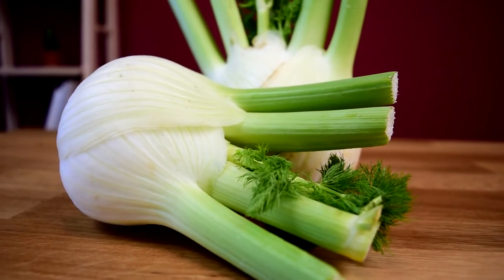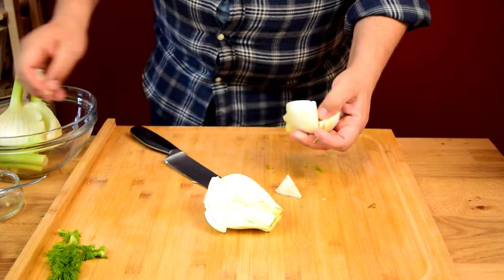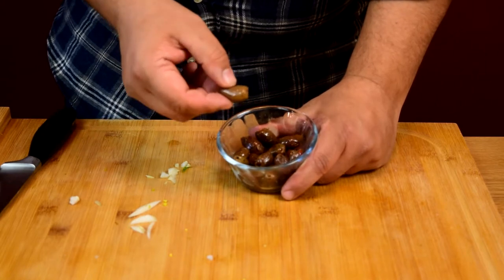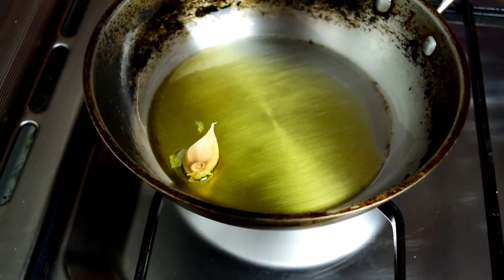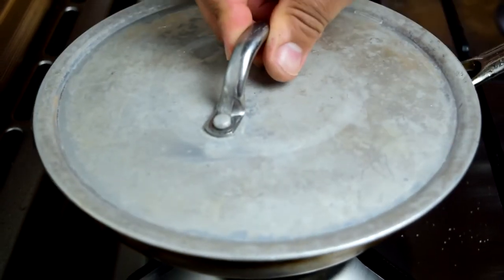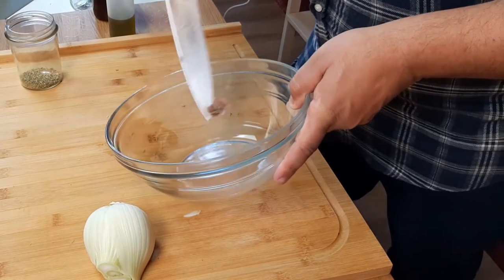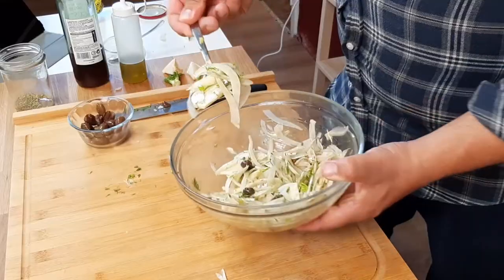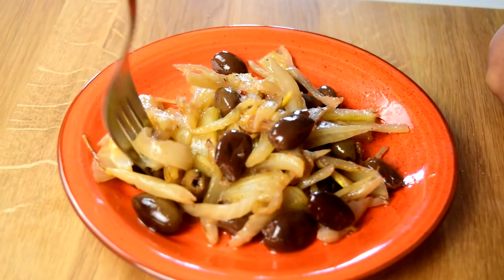Fantastic Fennel 2 Ways: authentic Italian side dishes to try with roast or grilled fish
Don’t be afraid of fennel! This traditional Italian ingredient is easy to cook and delicious. In this video I make two versions: 1 cooked with olives and garlic with a splash of vinegar to wake it up, and the second is a bright and light salad to go with any roasted meat or grilled fish.